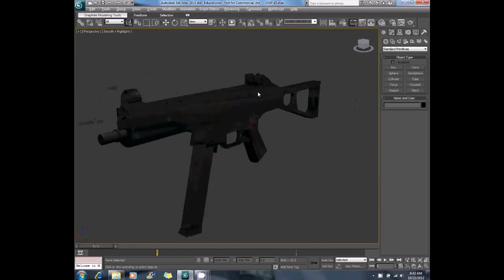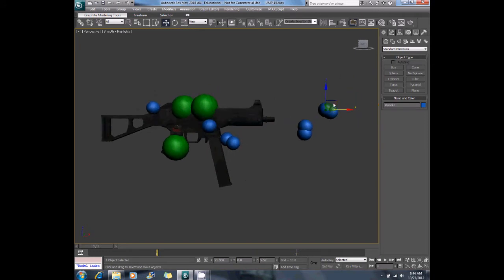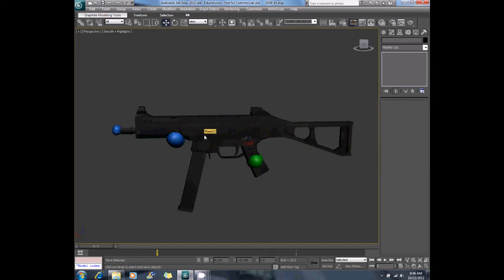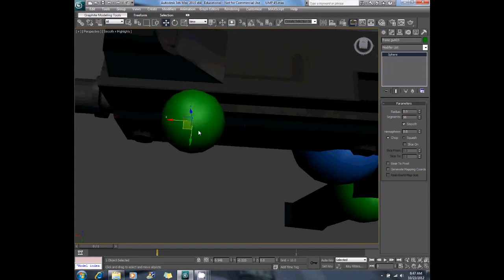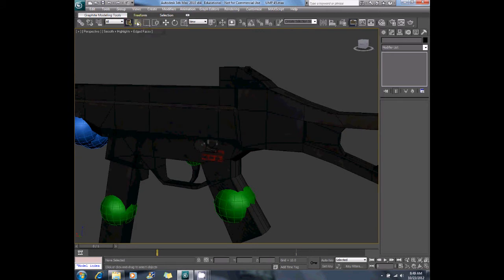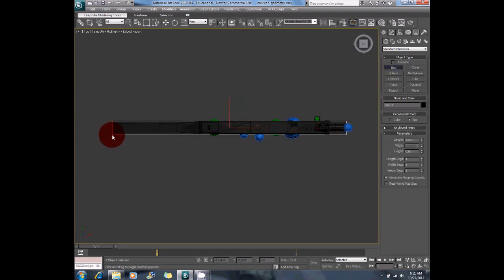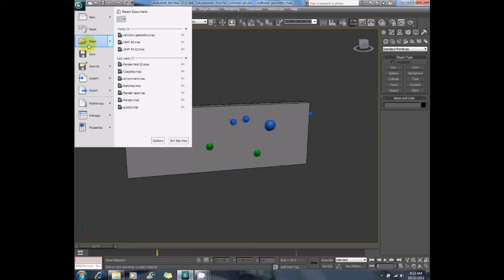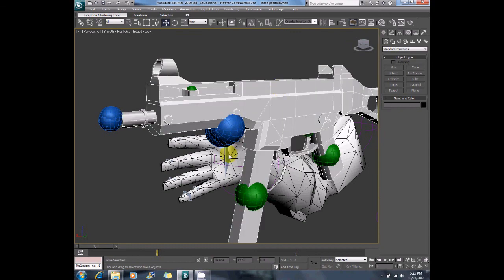Custom Weapons Tutorial for Halo: CE - Part 18